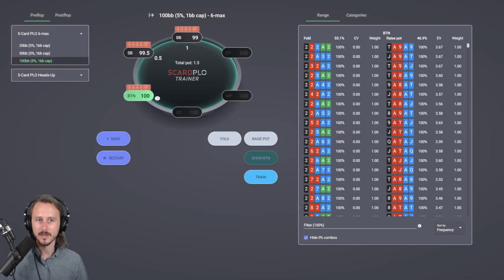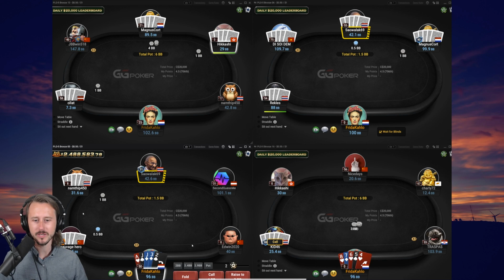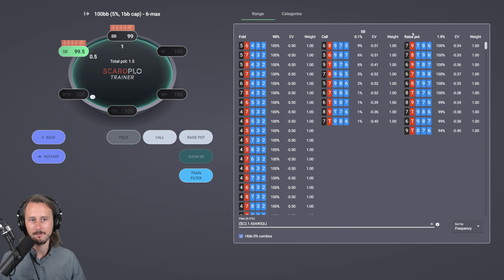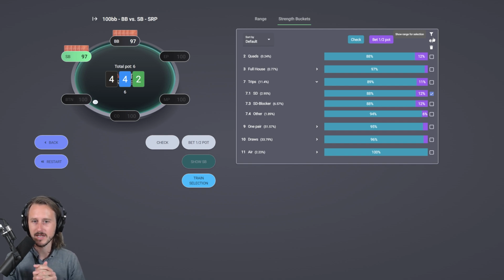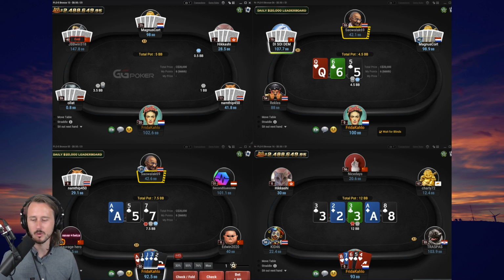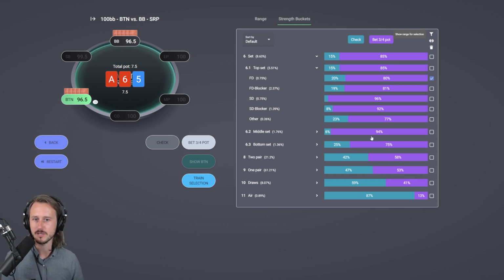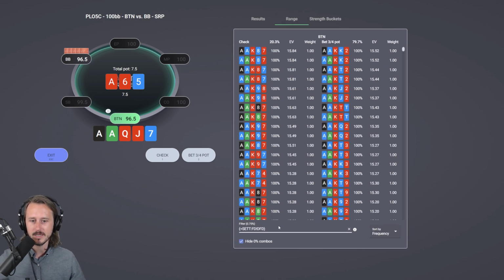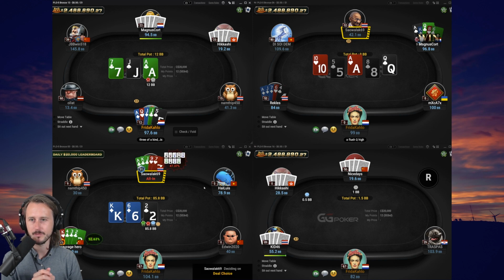5-CARD PLO Cash Games on GGPoker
In this video I will jump into the PLO $100 5-Card Games on GG Poker.

Pot Limit Omaha is a great game and even more fun when you become better at it!